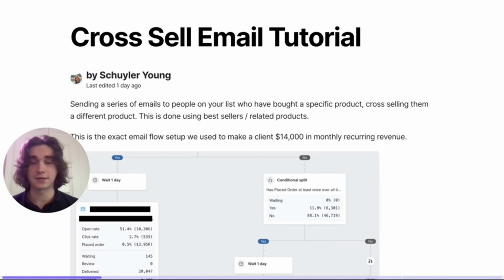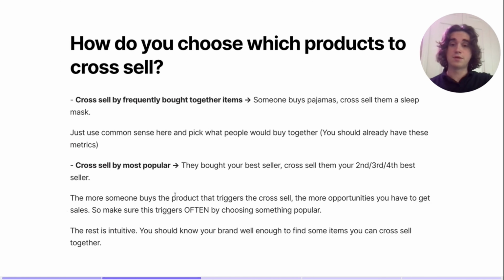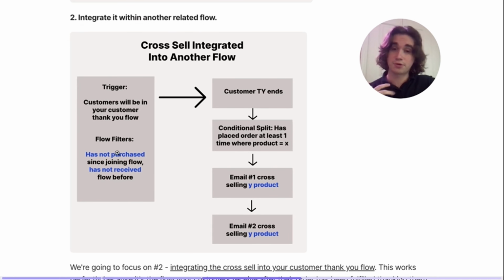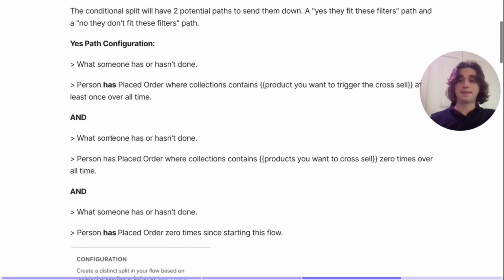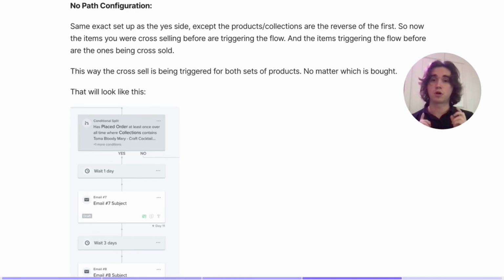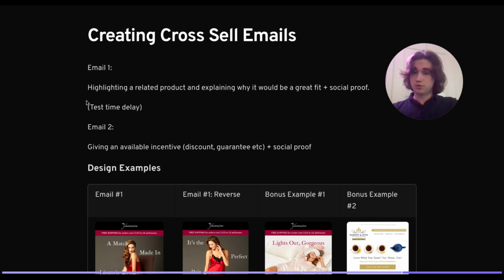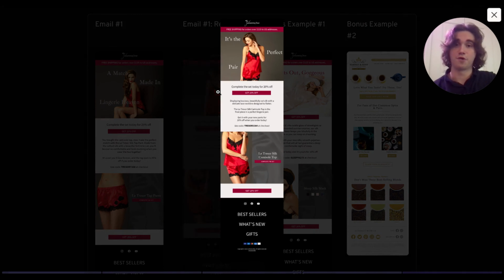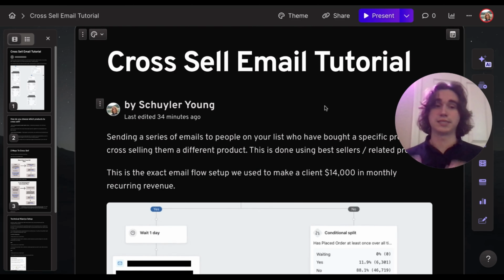How To Cross Sell Within Your Klaviyo Emails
In this video I show you a step-by-step tutorial on how to set up cross sells for your Klaviyo email marketing strategy.

This is the exact strategy we used to generate $14,000 in recurring monthly revenue for a client of ours.

CHAPTERS:
00:00 Introduction
00:38 How this made our client $14,000+
01:25 What is a cross sell?
03:56 2 Different ways to cross sell
07:04 How to set it up in Klaviyo
11:49 How to design / write the emails
17:38 Outro (get this document for yourself!)

Cross selling requires a good understanding of the products on your shopify website, and the buying habits of your audience.

This flow is based on choosing a best selling product of yours, that when purchased, will trigger a series of emails cross selling a related product to this person (often with a unique incentive).

In this case we create 2-3 emails per cross sell.

This Klaviyo flow can be set up as it's own individual automation, or added into a flow you already have set up known as the post purchase flow.

The post purchase flow triggers when someone buys, and it's intentions are to thank the customer for buying, and validate their purchase decision so they don't feel any buyers remorse.

The benefit of integrating these cross sell emails into this klaviyo flow is how  organic it feels, without needing multiple more flows to trigger and potentially overlap.

This tutorial will be helpful for Klaviyo experts as well as beginners, and is a cohesive email marketing guide.